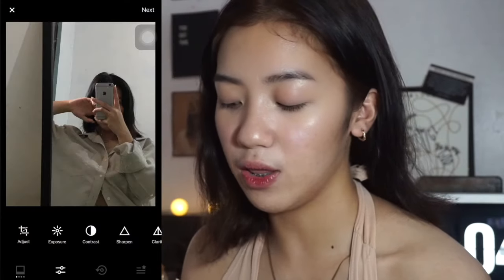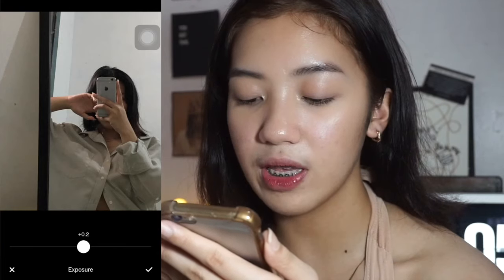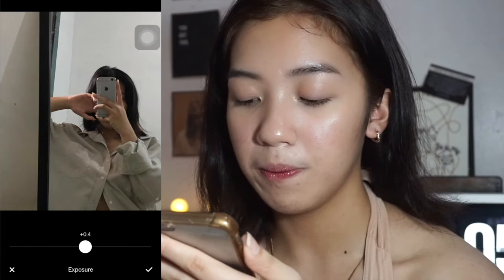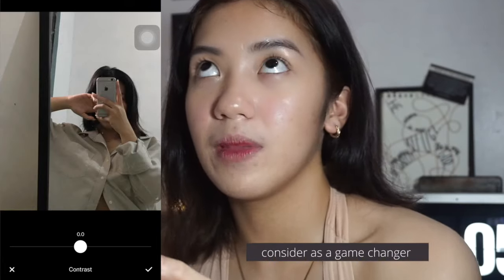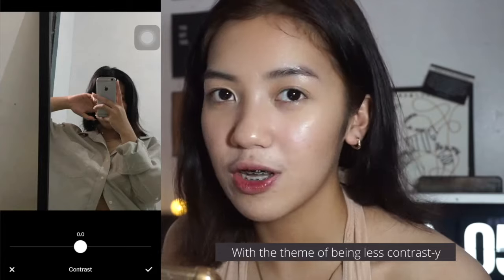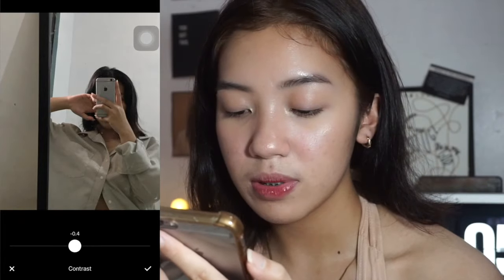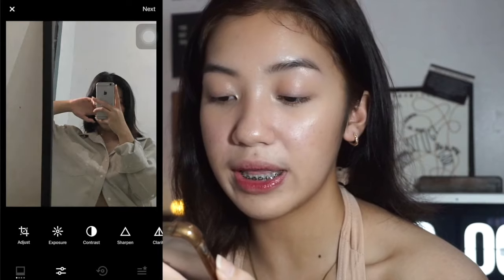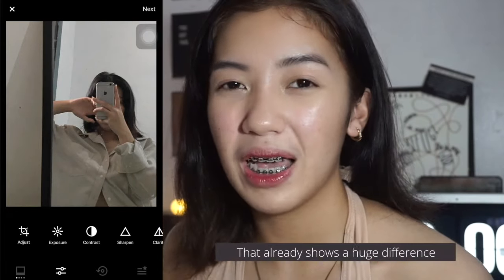How I Edit My Instagram!! + SPILLING MY TIPS (Chill, Minimalistic Feed)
Hey guys, it's Karen!

It would mean a lot to me if you do!

I'm back again with another editing tutorial because some of you guys asked for me a lot of questions about how I edit my Instagram pictures (so I figured why not? and I also love editing). Also, this one is very special to me not only because it is my current feed but in this video, I spilled all of my Instagram tips too!

If you have any video ideas, leave them down below!

Love you guys, I appreciate you all!

- Karen